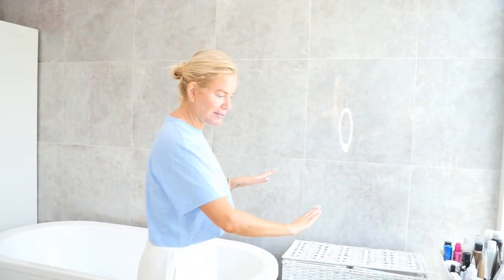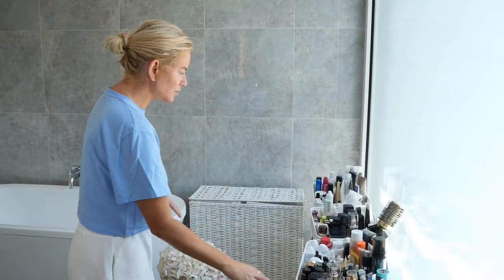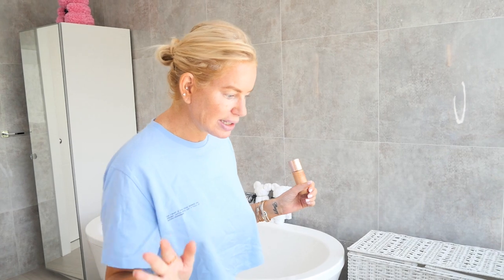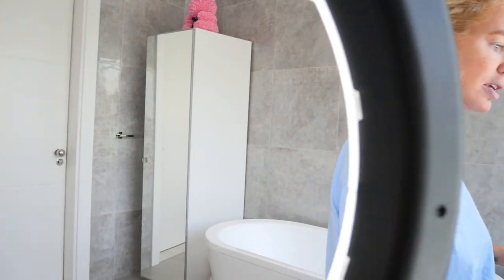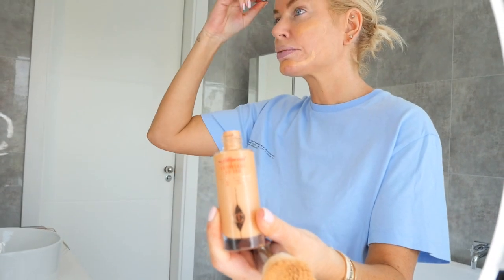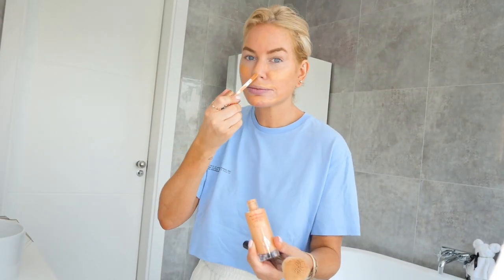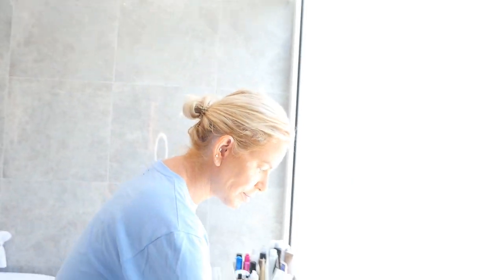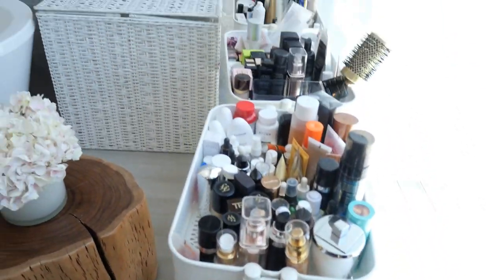CAROLINE´S EVERYDAY BASIC MAKE UP LOOK!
A lot of people have been asking me about doing a make up tutorial and .. finally is here!!! My BASIC MAKE UP TUTORIAL to use ever day!